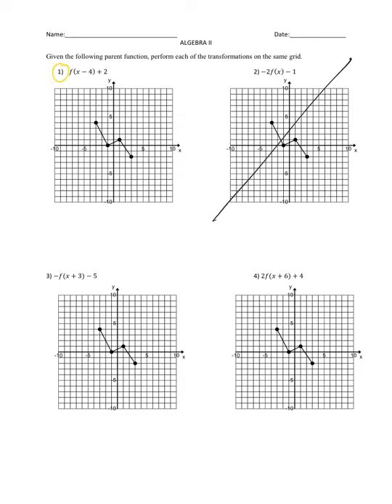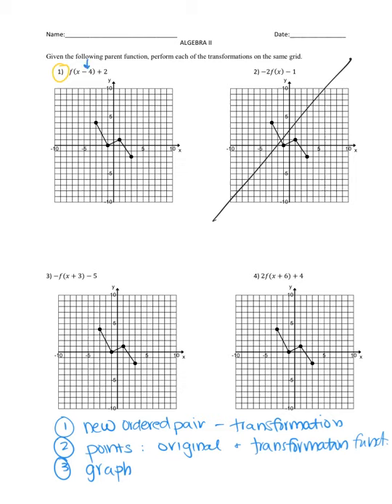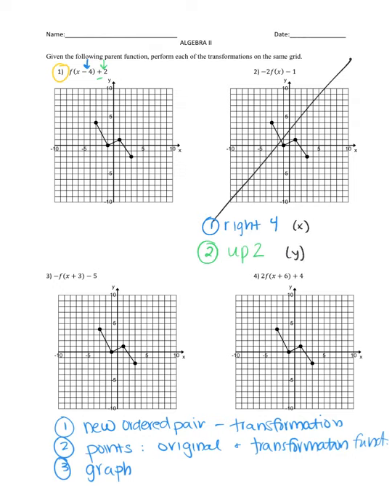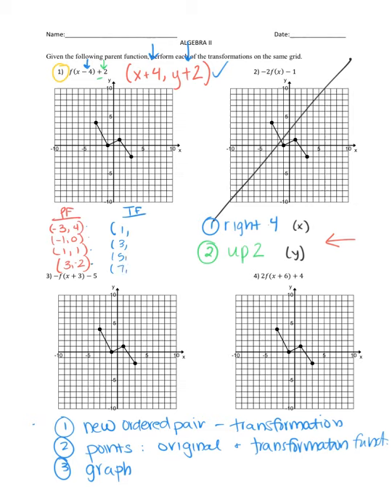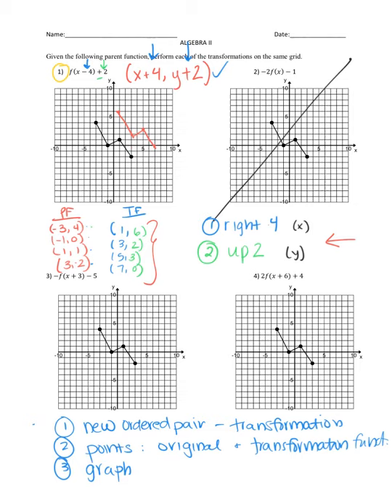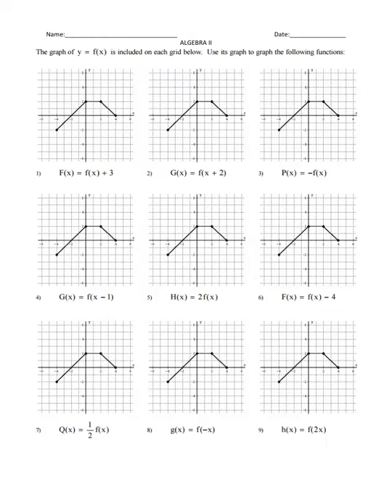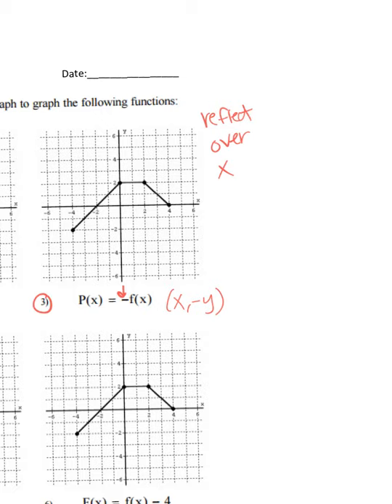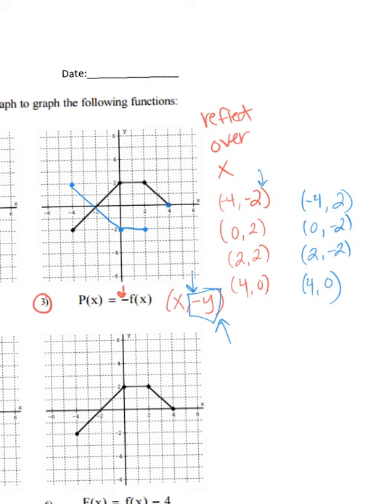graphing last day activity 2